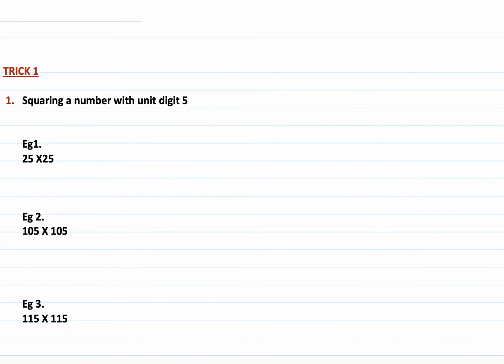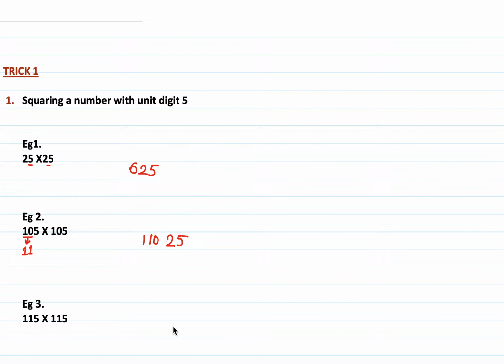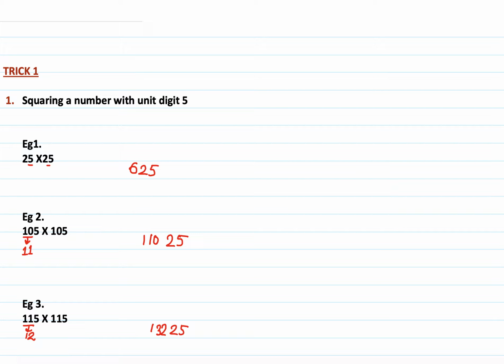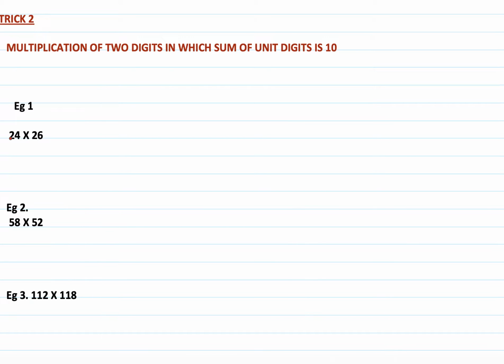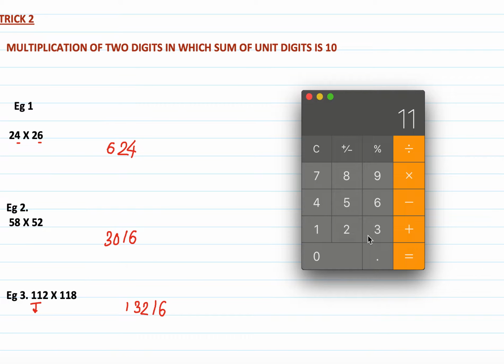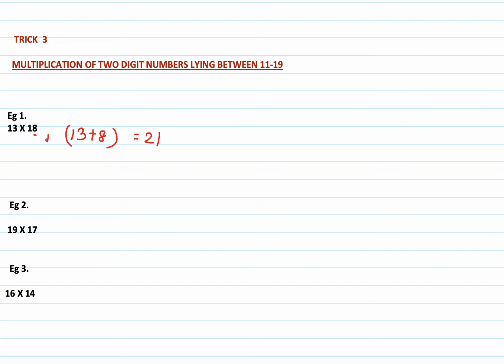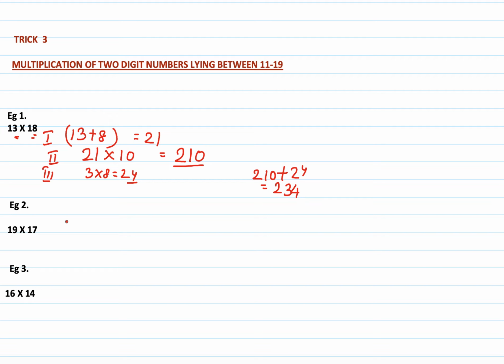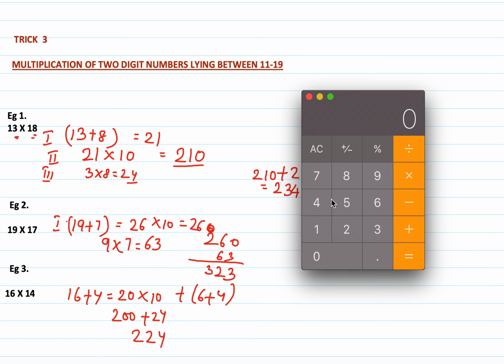vedic maths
Vedic Maths is all about some easy tricks from ancient vedas as compiled by Swami Bharti Krishna Tirtha. These tricks are very simple and can be used to make calculations easier and faster which is quite helpful in exams where you got to save time.